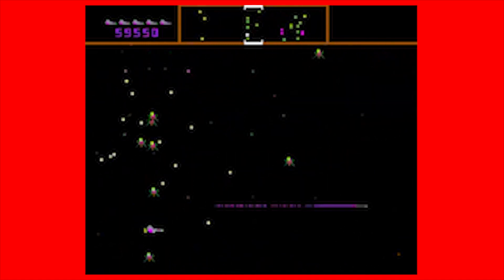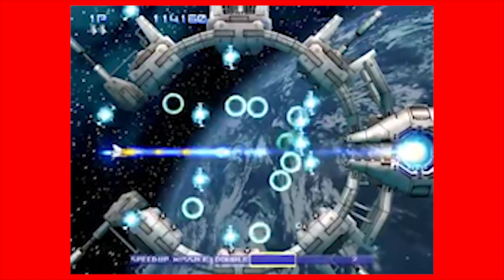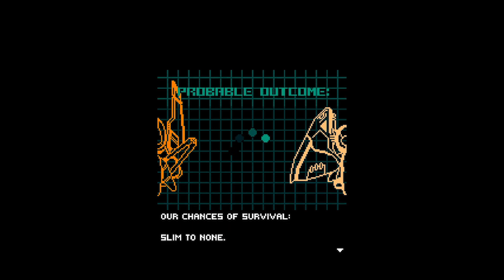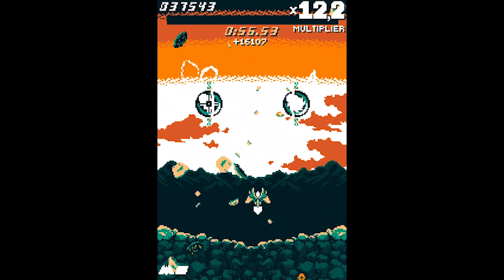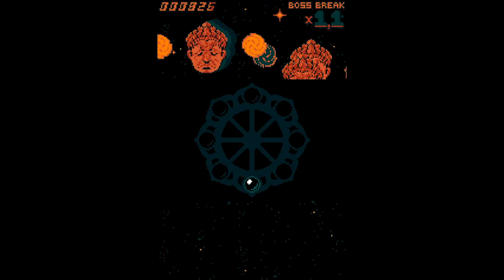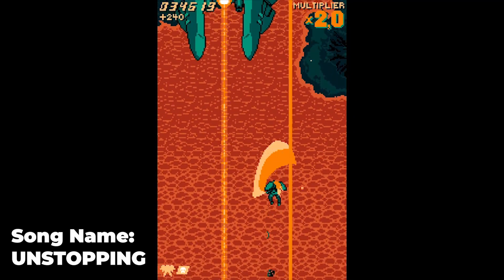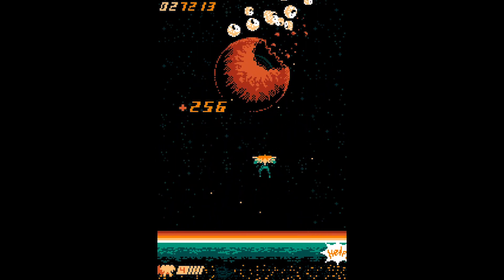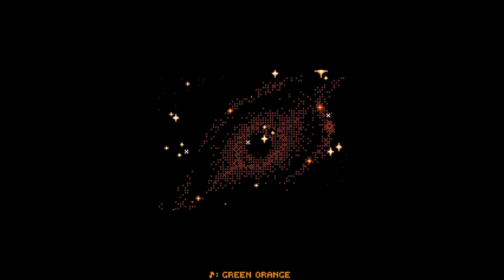ZeroRanger Quick Review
A Quick Review of a shoot em up game called ZeroRanger